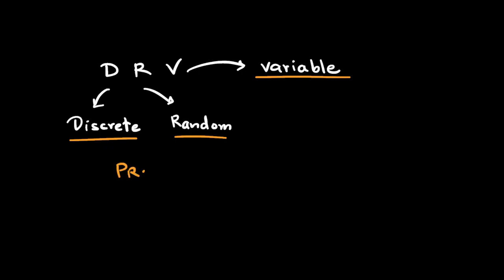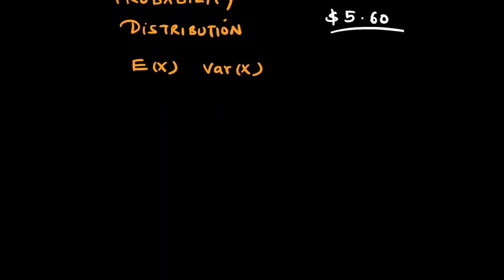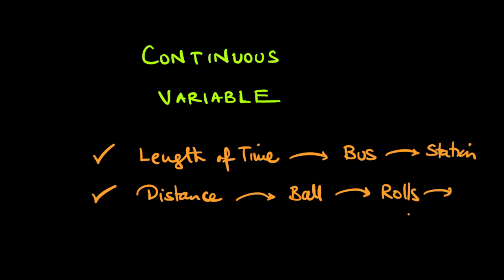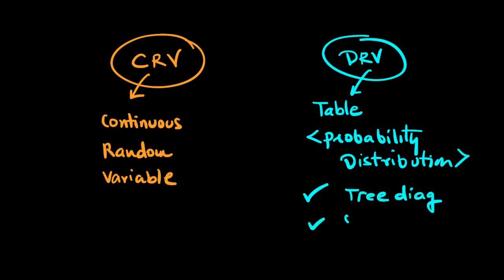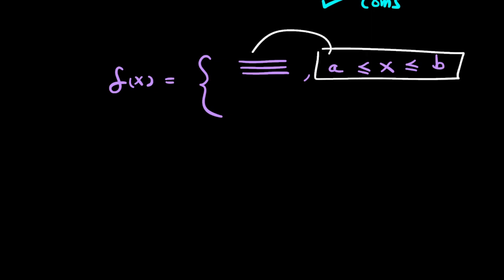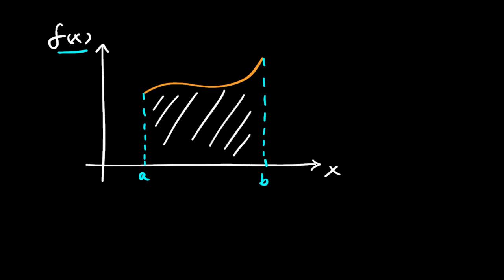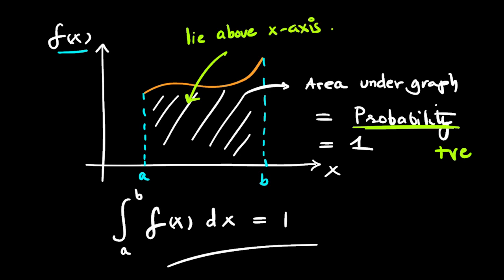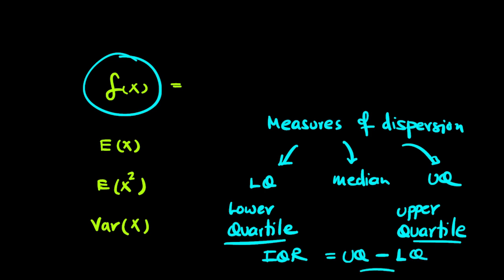CRV Basics | Continuous Random Variable | A level Maths S2 9709